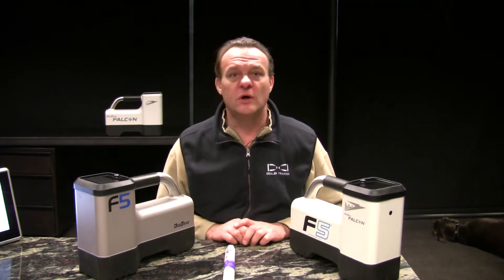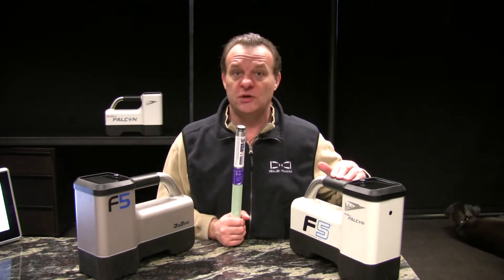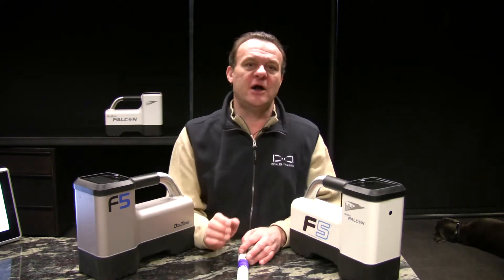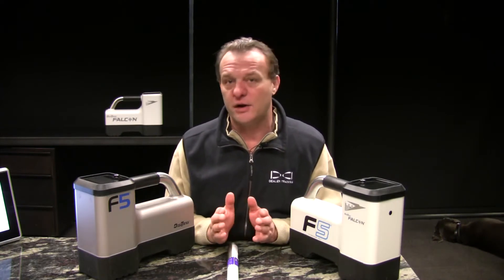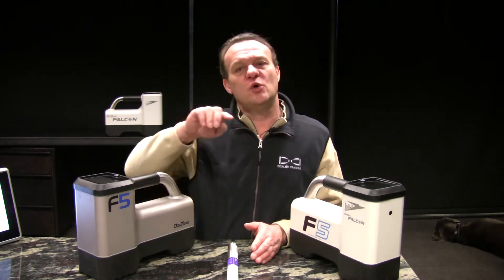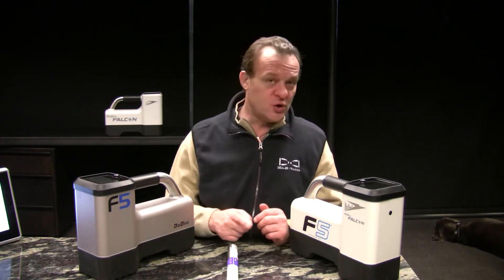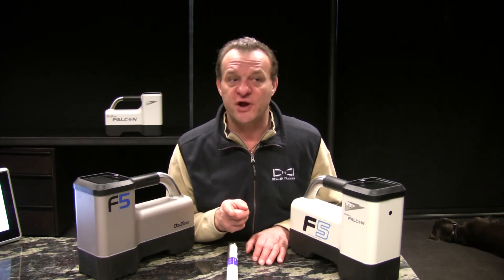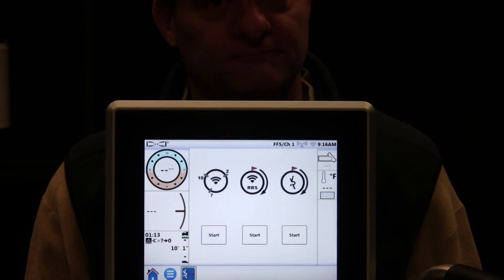DigiTrak - Transmitter - Changing Frequencies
In this video we show you the 4 methods to change a Dual Mode or Dual Frequency Transmitter for you DigiTrak Falcon F5 or Classic F5.